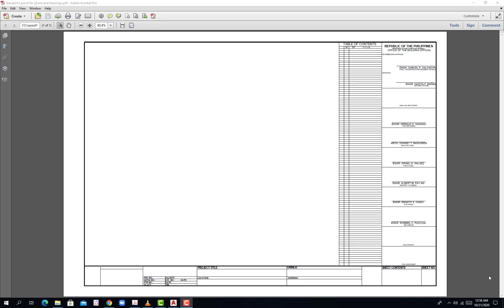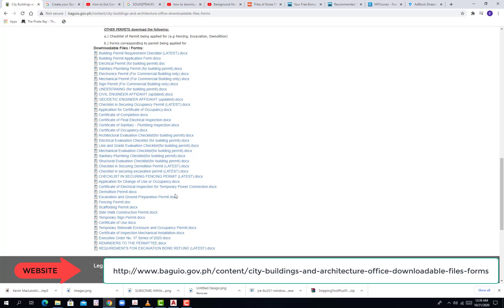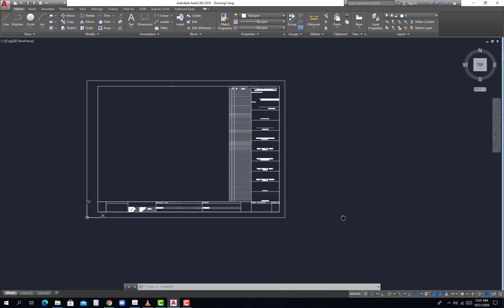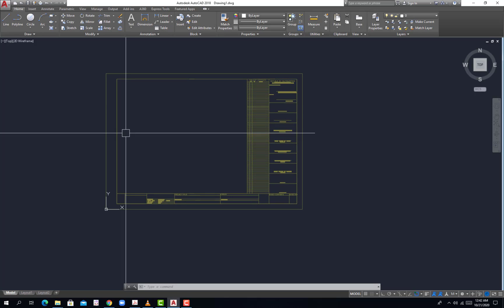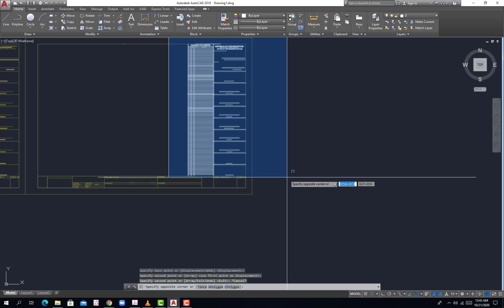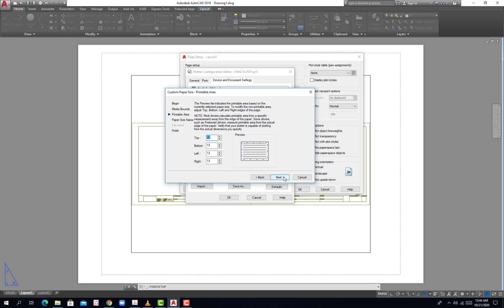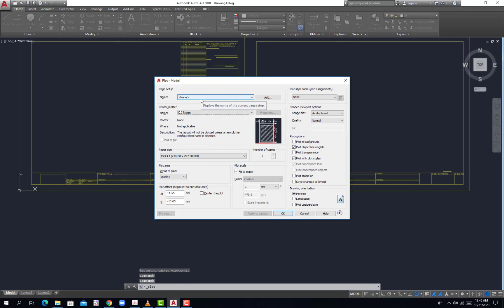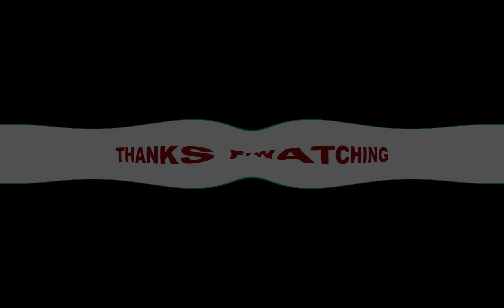IMPORTING STANDARD LAY OUT DRAWING FROM PDF FILE TO CAD FILE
This tutorial will help CADD enthusiast in importing PDF file to AUTOCAD drawing file.